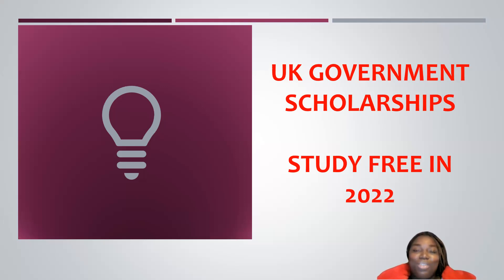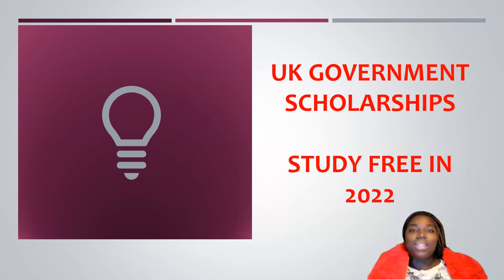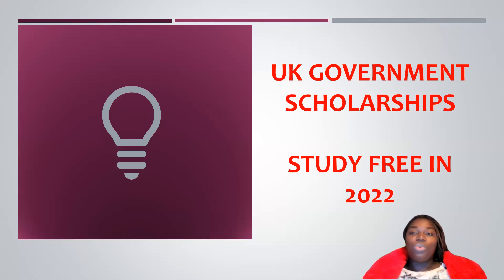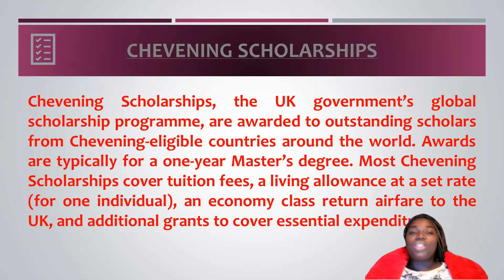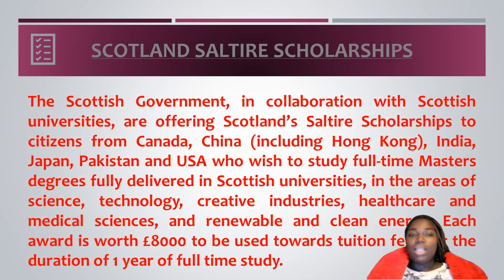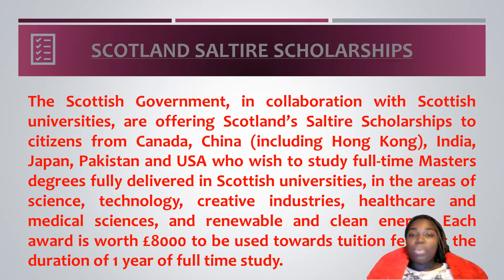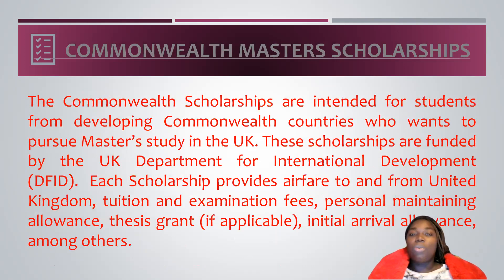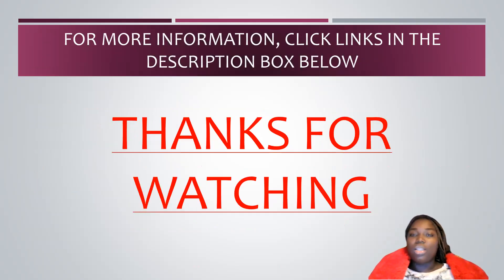FULLY FUNDED UK GOVT SCHOLARSHIPS FOR INTERNATIONAL STUDENTS 2022 | HOW TO STUDY IN THE UK FOR FREE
Hi All,

Today's video covers Fully Funded Scholarships by the UK government for International Students.

Information contained herein helps you study for free In the UK in the 2022/2023 school year.

I hope your enjoy!

Links of scholarships discussed in this video & more:

1. Gates Cambridge scholarship
2. British chevening scholarship
3. Reach Oxford scholarship
4. Rhodes University scholarships
5. Edinburgh university online MSc scholarship
6. Clarendon fund scholarship at university of Oxford
7. Welcome (UK government scholarship)
8. UK common wealth shared scholarship

Keywords for search:
Top 20 Scholarship for UK, How to apply for UK Scholarship, How to study for free in UK, What Scholarship is provided in UK, What Scholarship can i apply in UK, Am i eligible for Uk Scholarship? University of Sussex International Scholarships UK, Nottingham Trent University Scholarships UK Scotland Government Scholarships UK, Gates Cambridge Scholarship in UK, British Chevening Scholarship UK, UK Bristol University, University of West England Chancellor Scholarship
University of Westminster Scholarships, cambridge International Scholarship Scheme
Fully Funded Scholarship for PhD Degree Programs, 2021 scholarships for international students

All opinions expressed in my videos are my views and analysis from personal experiences or research. Please ask questions or seek professional assistance if you are unsure about anything.

Keep Learning,
Oluwadara OT